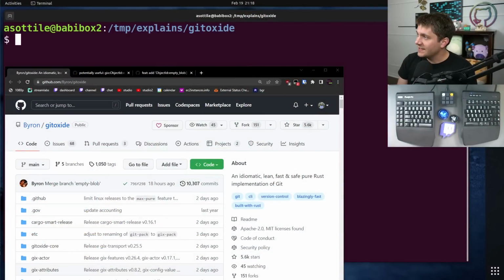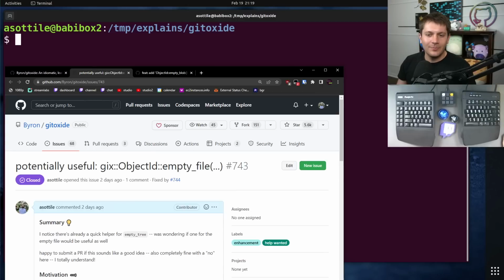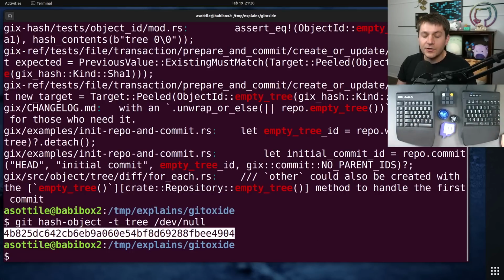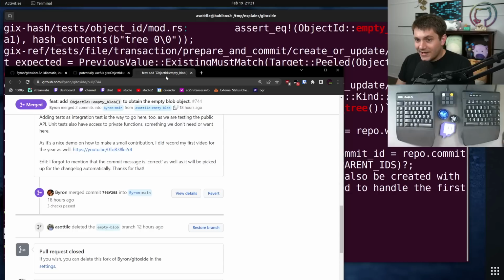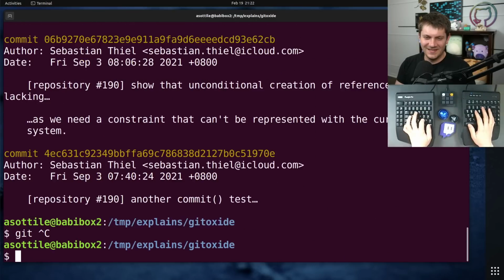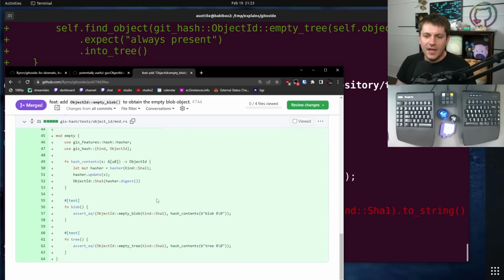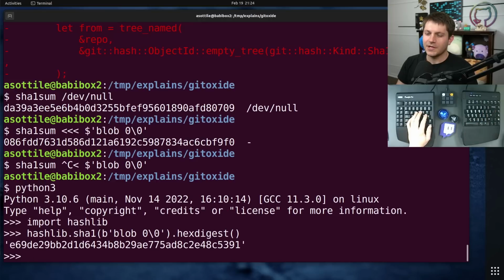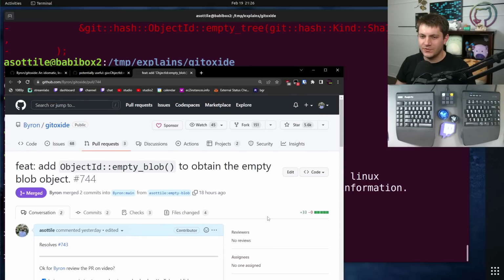my first rust open source PR (beginner - intermediate) anthony explains #526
today I go over the approach I took to proposing a feature, implementing a feature, and ultimately getting it accepted to a new project!